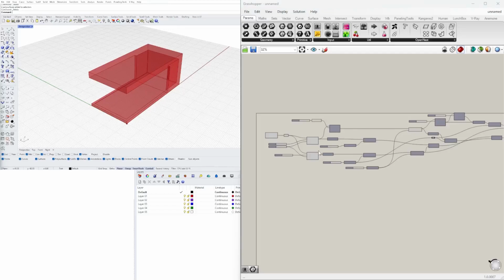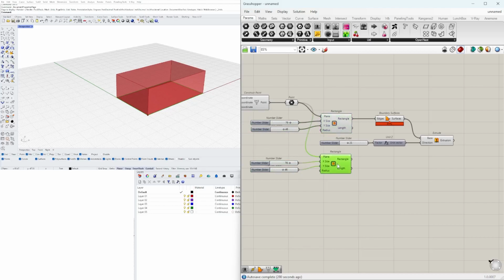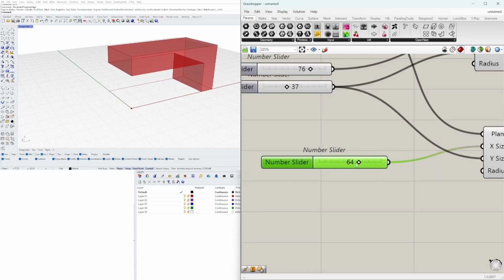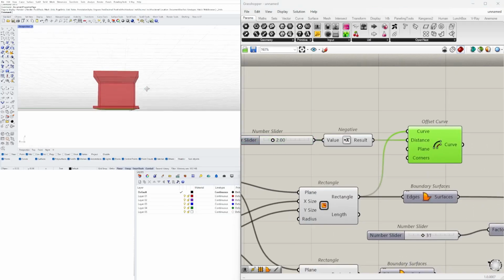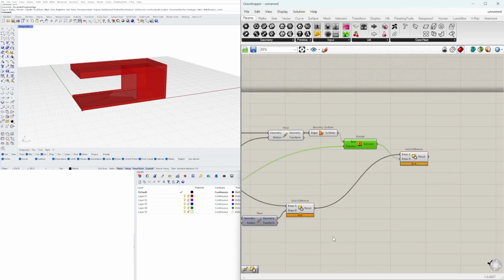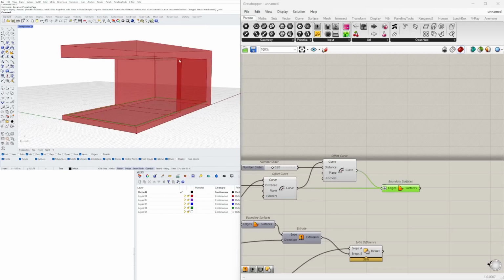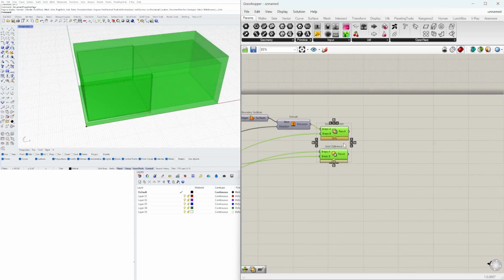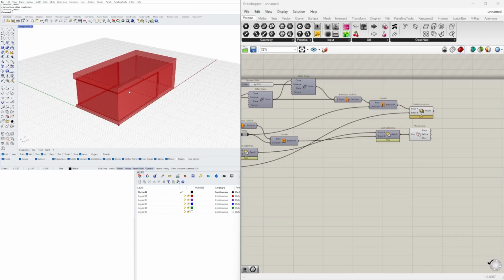Building form with Glass Exercise Rhino & Grasshopper Parametric and Algorithmic Architecture